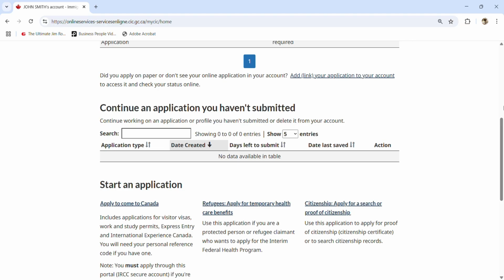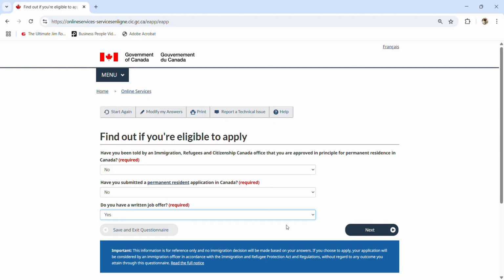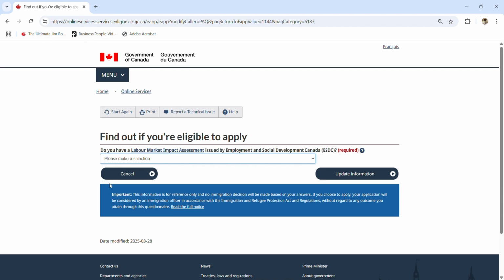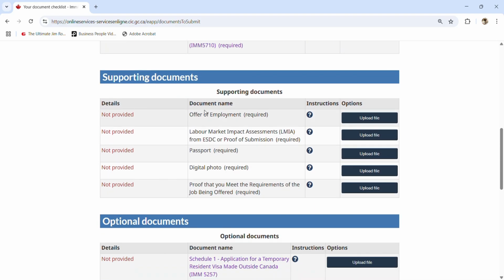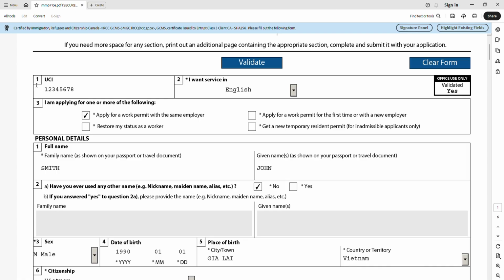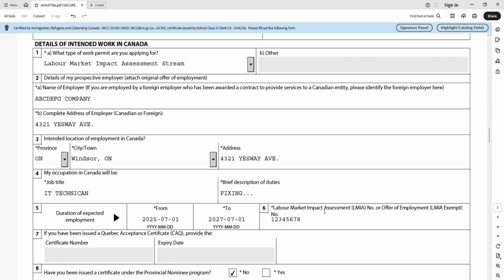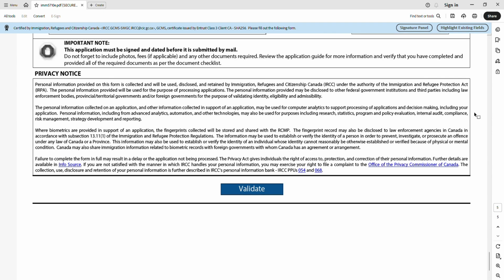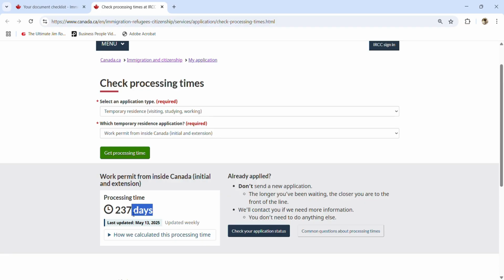RENEWING WORK PERMIT- How to renew your work permit online in Canada- step by step